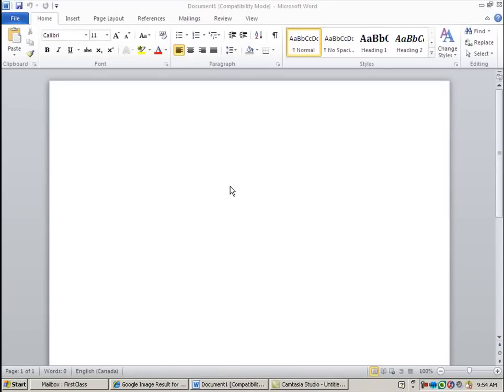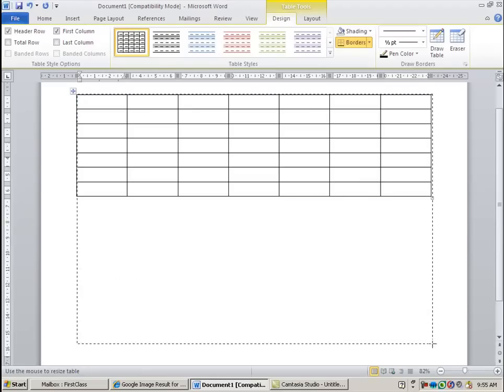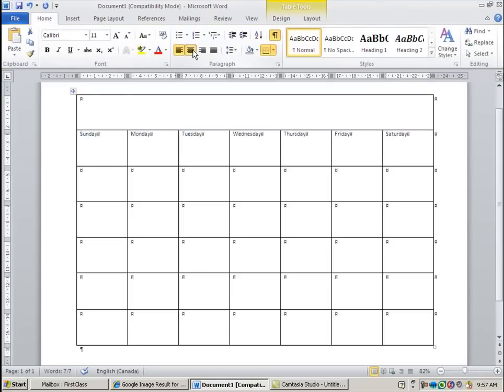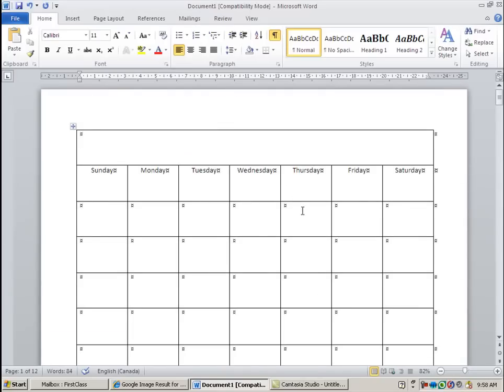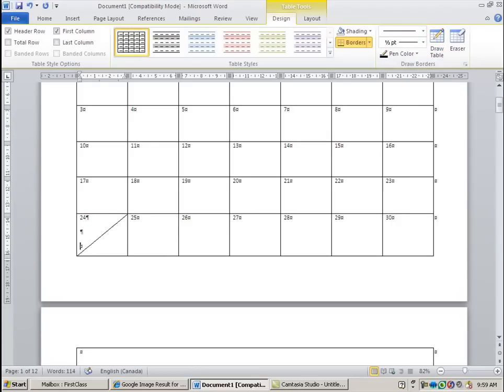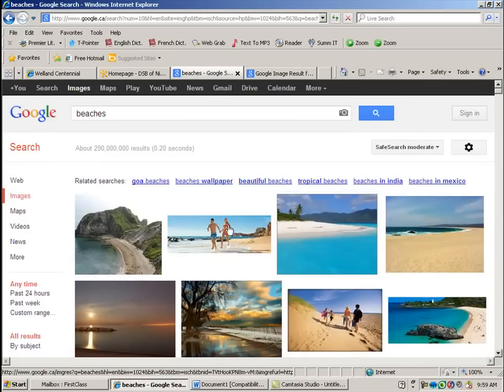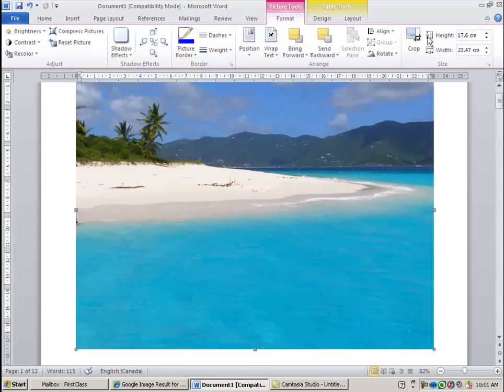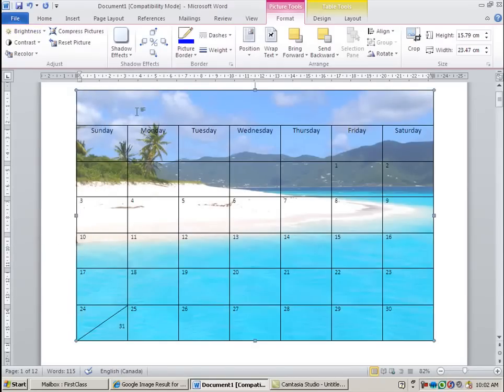How to Create and Customize Calendar in MS Word